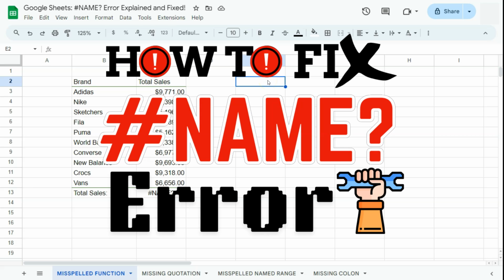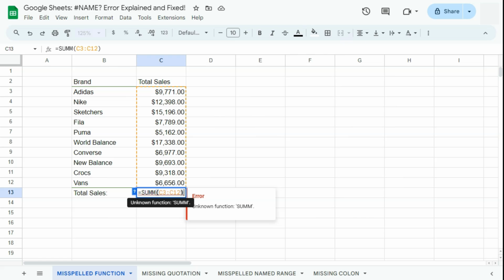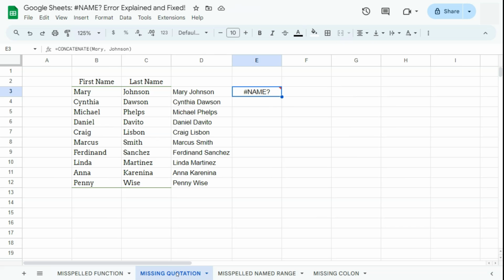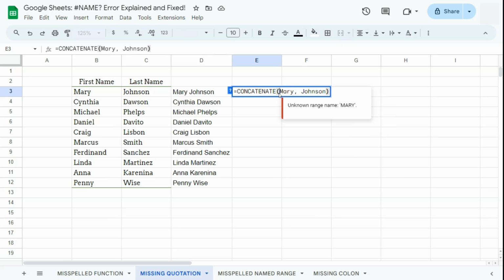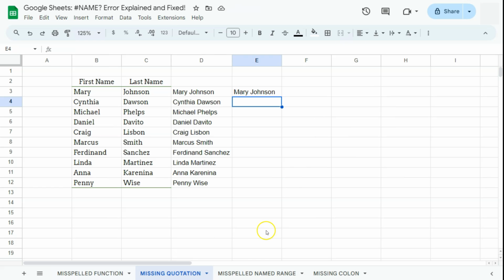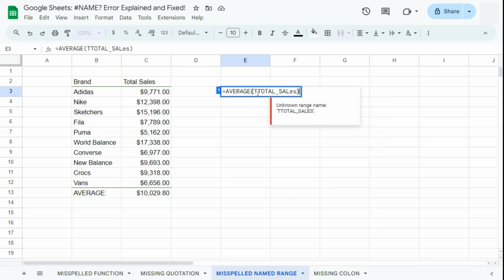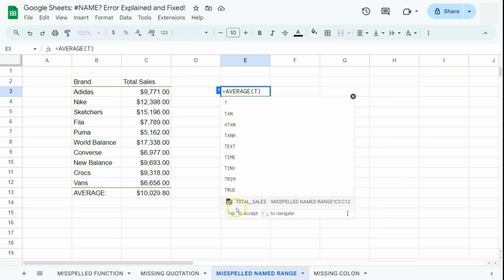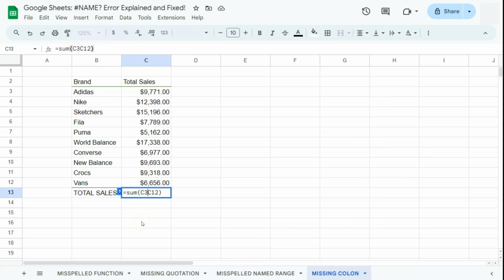Google Sheets: NAME? Error Explained and Fixed! (4 Examples)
In this video, we explain the NAME? error in Google Sheets and show you how to fix it!

The NAME? error typically occurs when Google Sheets doesn't recognize the text in a formula, usually due to a typo, a missing function name, or an undefined range. I'll walk you through common mistakes that trigger this error and provide easy solutions to resolve it. Whether you're new to Google Sheets or an experienced user, this tutorial will help you understand and troubleshoot the NAME? error with confidence.